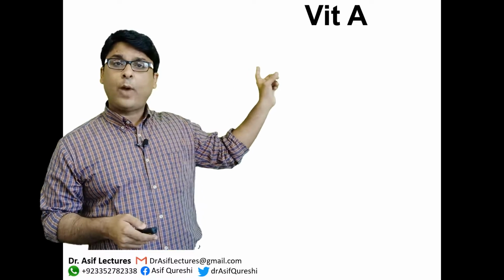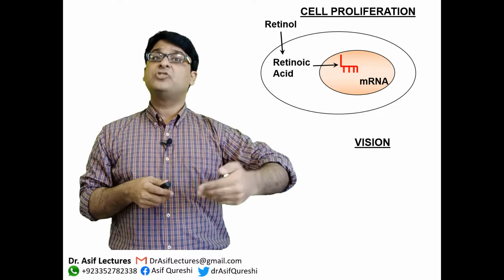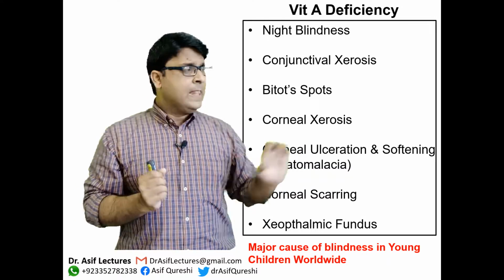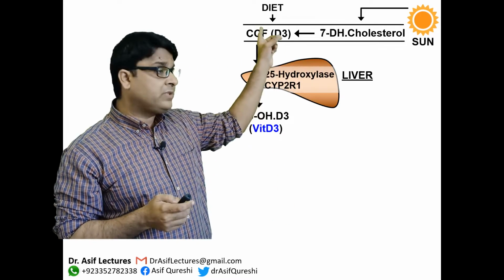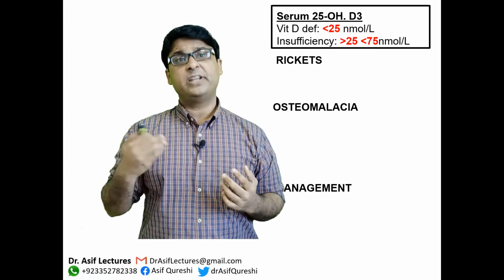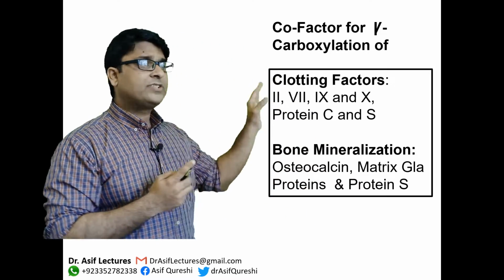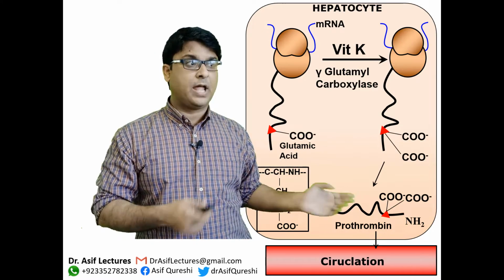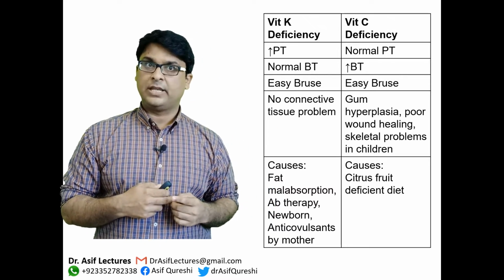Fat Soluble Vitamins | Biochemistry Lectures | Vitamin A | Vitamin D | Vitamin E | Vitamin K